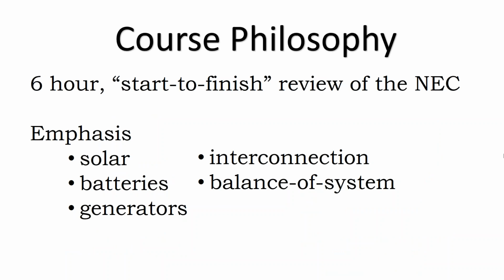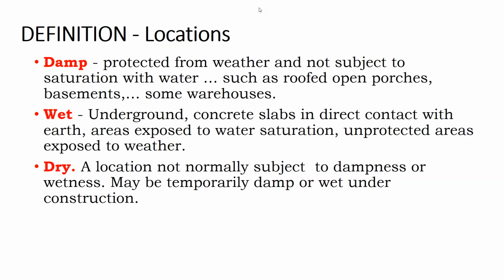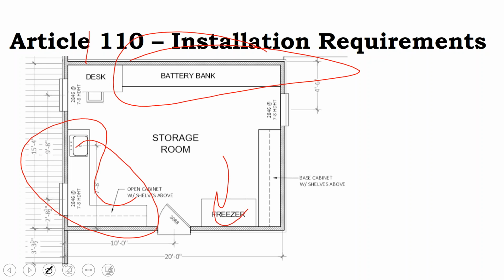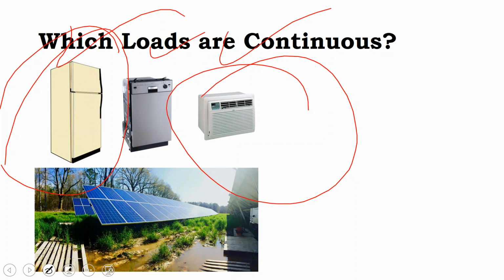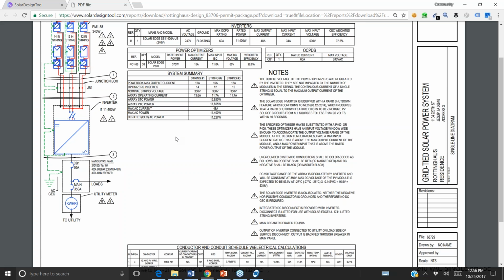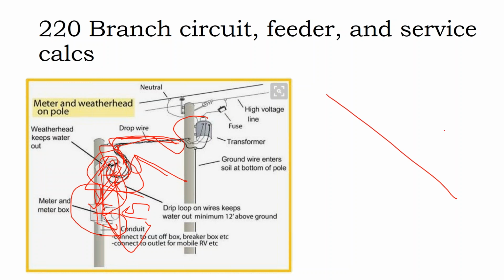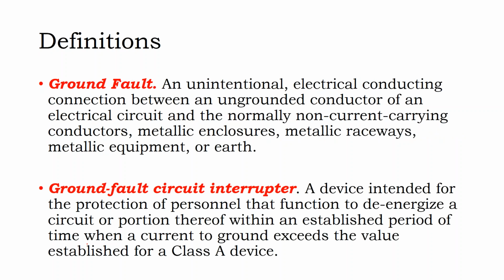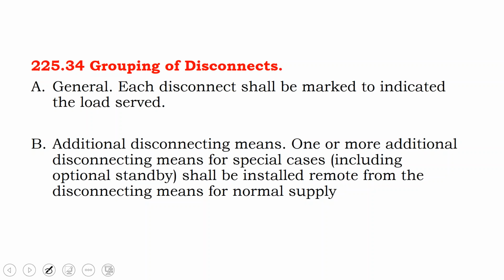NEC Part I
This is gonna be a slog